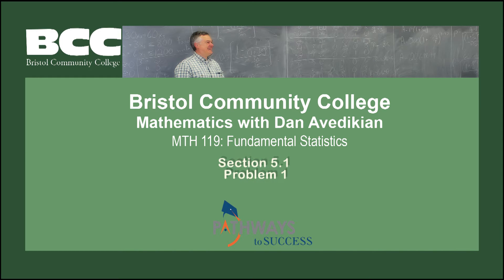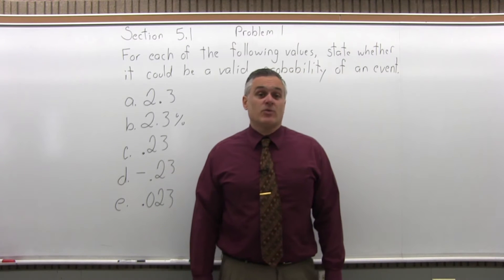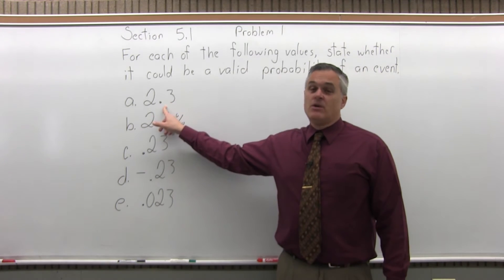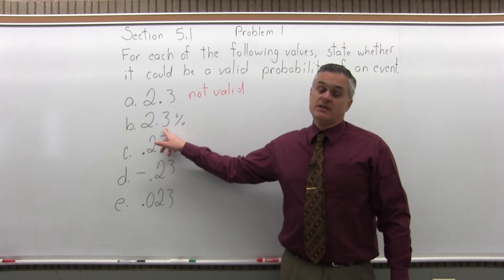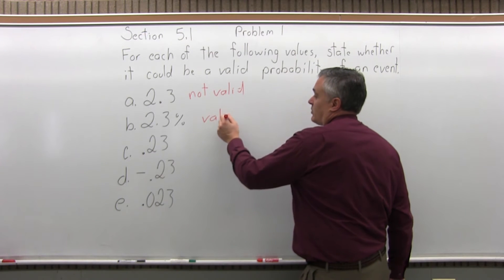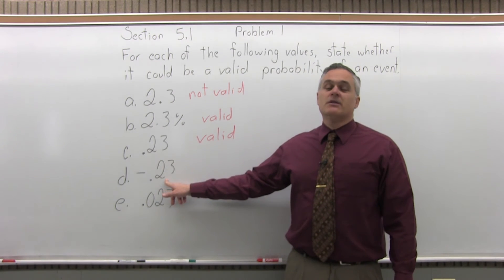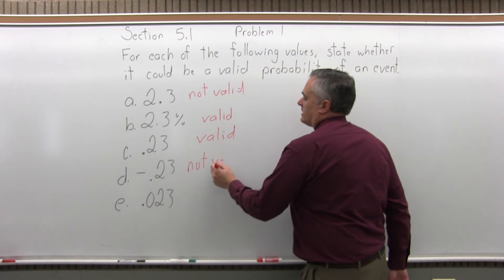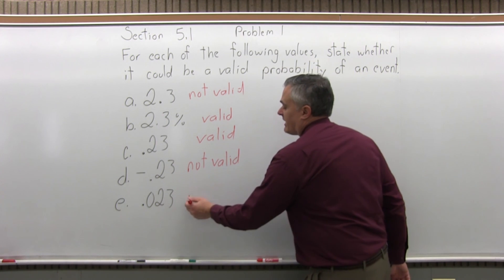MTH 119: Section 5.1 Problem 1 - Mathematics with Dan Avedikian